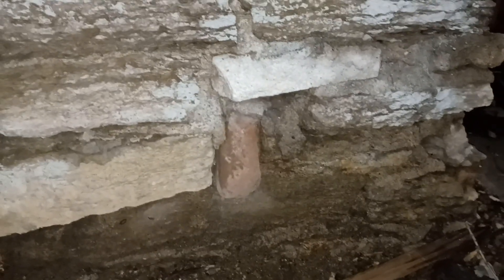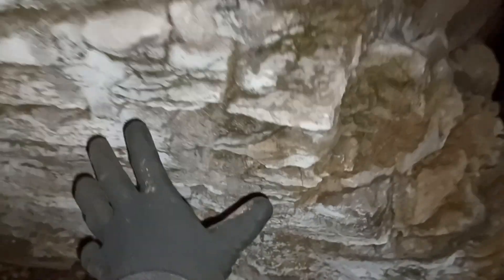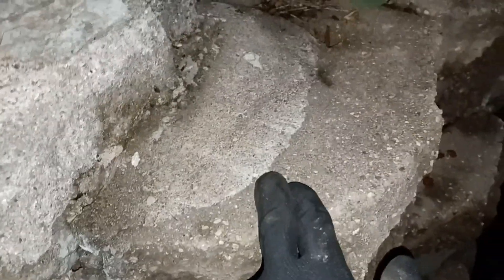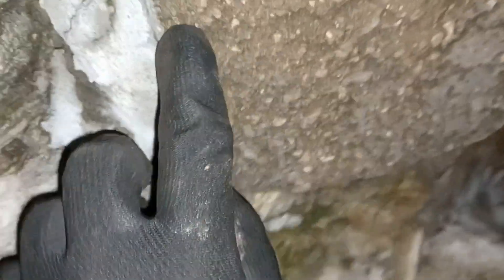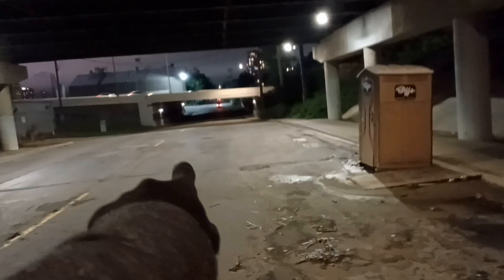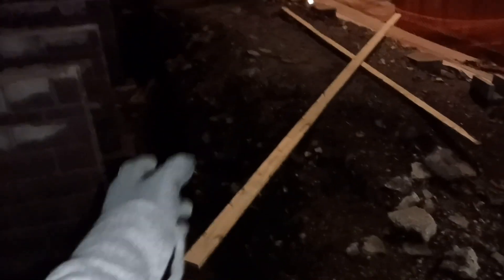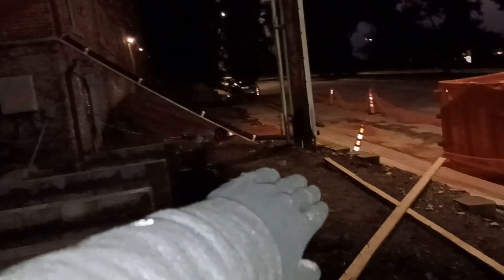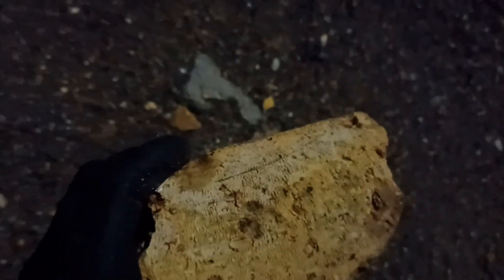The Failed 'Stone' Foundation Theory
A little poke around Minneapolis, Minnesota by night